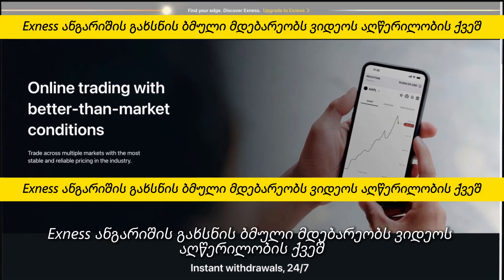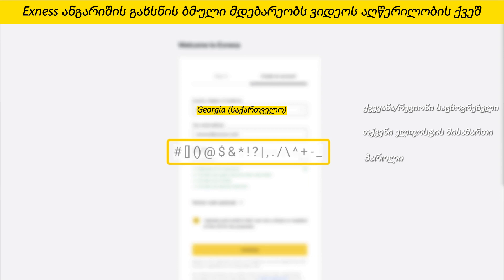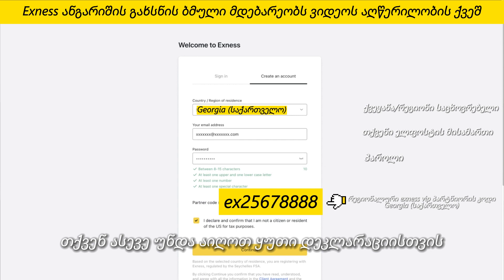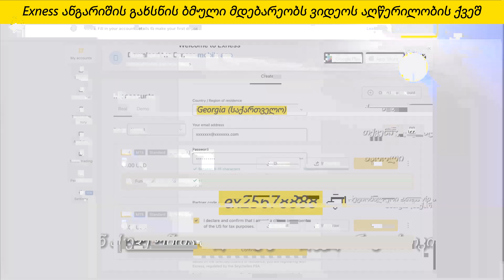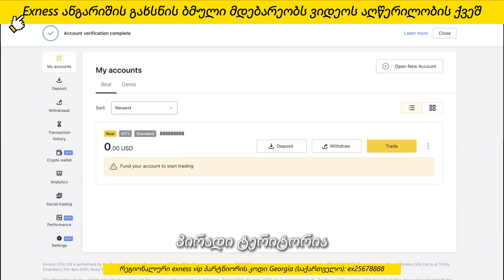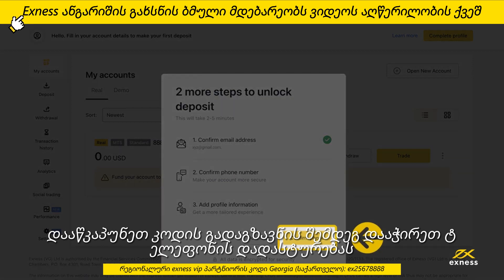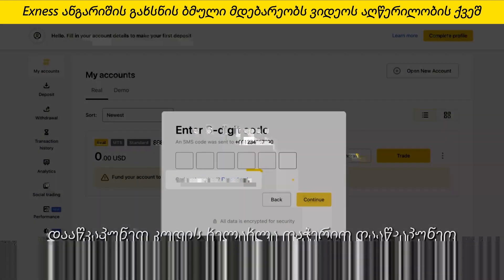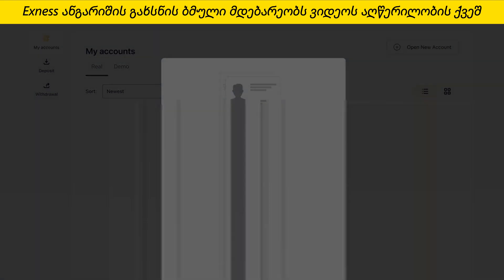Exness Forex - როგორ დაარეგისტრიროთ რეალური სავაჭრო ანგარიში Exness 2025-ით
Exness ანგარიშის რეგისტრაცია შექმნის პერსონალურ ზონას (PA), ცენტრალურ ცენტრს, სადაც შეგიძლიათ მართოთ ისეთი ქმედებები, როგორიცაა ახალი სავაჭრო ანგარიშების შექმნა და თქვენი ანგარიშის პარამეტრების შეცვლა.

ქვეყანა/რეგიონი საცხოვრებელი: Georgia (საქართველო)
აი, როგორ დაარეგისტრიროთ Exness ანგარიში:
1: ეწვიეთ Exness-ს და დააჭირეთ რეგისტრაცია.
2: შეიყვანეთ თქვენი საცხოვრებელი ქვეყანა და ელექტრონული ფოსტის მისამართი. გარდა ამისა, თქვენ ასევე შეგიძლიათ დარეგისტრირდეთ თქვენს Google ანგარიშზე Google-ზე დაწკაპუნებით.
3: შემდეგი, შექმენით პაროლი. თქვენი პაროლი უნდა შეესაბამებოდეს ნაჩვენები მოთხოვნებს.
4: დააწკაპუნეთ პარტნიორის კოდზე: ex25678888
პარტნიორის არასწორი კოდის შემთხვევაში, ეს ველი წაიშლება ხელახლა საცდელად.
5: შემდეგი, მონიშნეთ ყუთი, რომ განაცხადოთ და დაადასტუროთ, რომ არ ხართ აშშ-ს მოქალაქე ან რეზიდენტი.
6: დააჭირეთ გაგრძელება.
თქვენ ახლა დარეგისტრირდით Exness-ის ანგარიშზე და თქვენ მოგესალმებათ თქვენი პირადი ტერიტორია (PA). ნაგულისხმევად, ერთი რეალური და ერთი დემო MT5 სავაჭრო ანგარიში იქმნება და ხელმისაწვდომია ჩემი ანგარიშების განყოფილებაში.
შენიშვნა: თუ მიიღებთ შეცდომის შეტყობინებას, რომელშიც ნათქვამია, რომ თქვენი ელ.ფოსტის მისამართი უკვე დაკავშირებულია ანგარიშთან

რატომ შეგვყვარებენ კლიენტები:
- თქვენი უსაფრთხოება ჩვენი პრიორიტეტია
- მყისიერი დეპოზიტები და გატანა, 24/7. შაბათ-კვირის ჩათვლით.
- ანგარიშები, რომლებიც შეესაბამება თქვენს სავაჭრო სტრატეგიას: Standard, Standard Cent, Raw Spread, Zero, Pro
- ყველაზე მაღალი ფორექსის ბერკეტი ბაზარზე
- 24/7 მომხმარებელთა მხარდაჭერა

Tag Shots